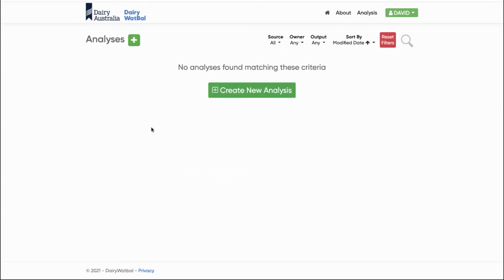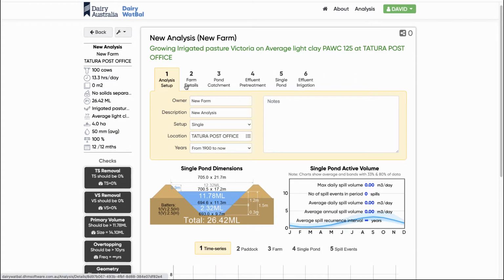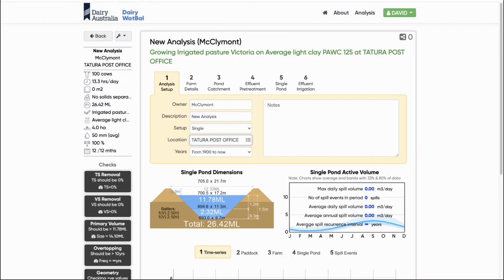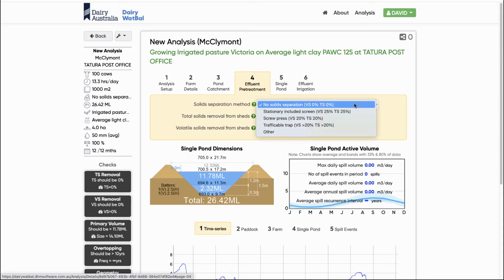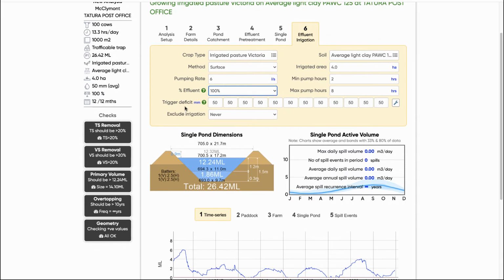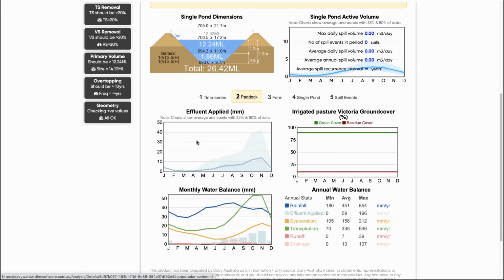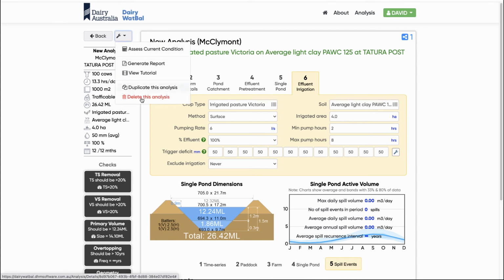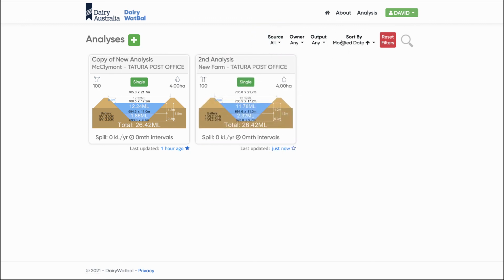Overview of DairyWatbal Software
Dairy WatBal is water balance model for dairy effluent systems. It performs a daily water balance simulation on dairy effluent storages, accounting for pond inflows resulting from shed washdown, rainfall and runoff from several different catchment areas, in addition to pond outflows resulting from evaporation, effluent application and use of recycled effluent for yard washing purposes.